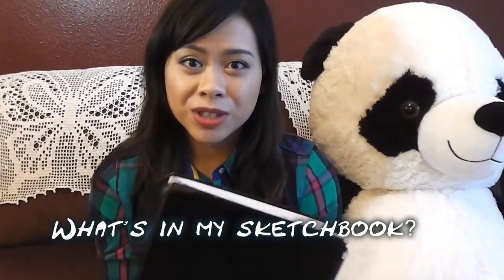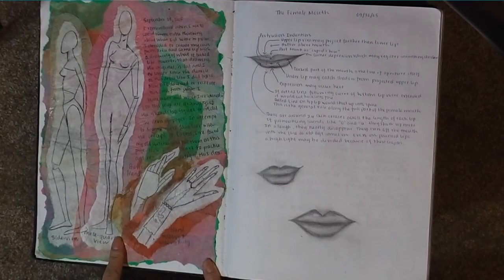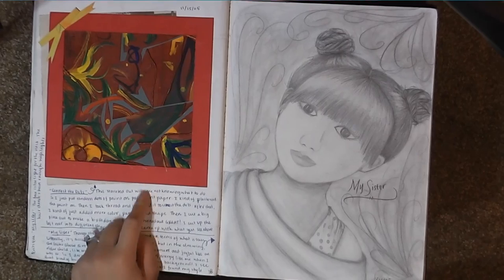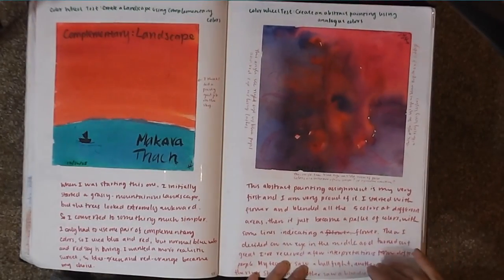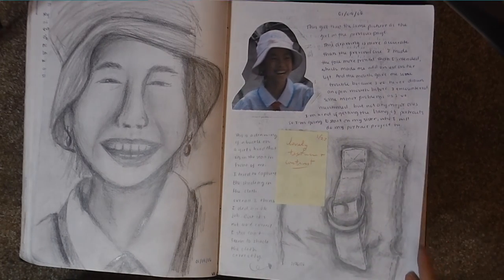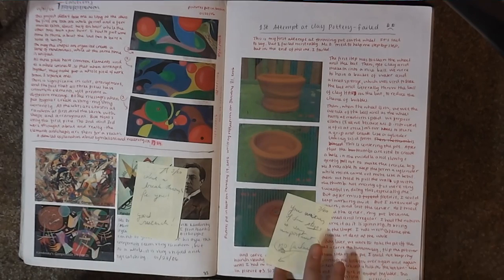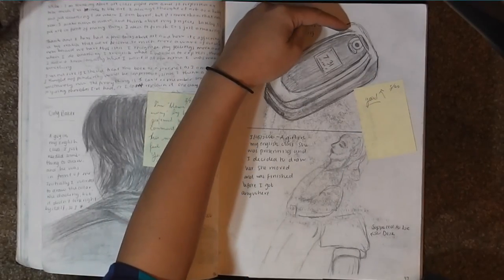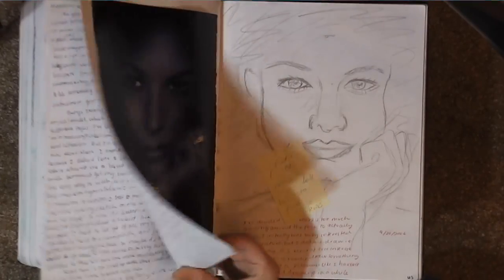What's in my sketchbook? Part 1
A peek into my very first sketchbook! Lots of notes and lots of bad drawings, but still fun. Thumbs up this video for part 2!

T W I T T E R: @karabear143
I N S T A G R A M:@karabear143